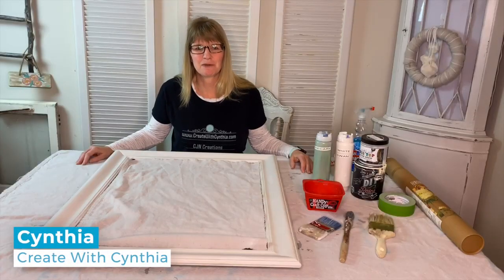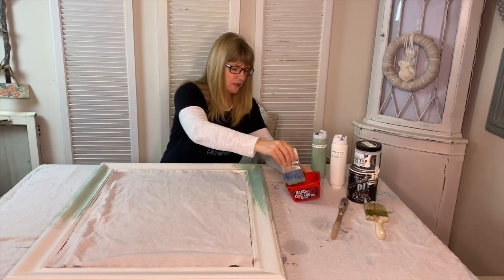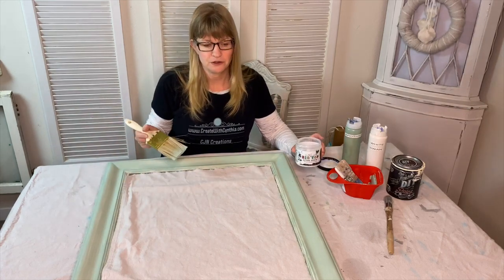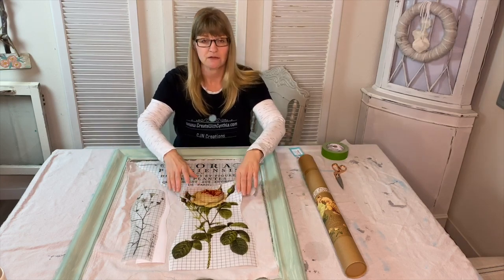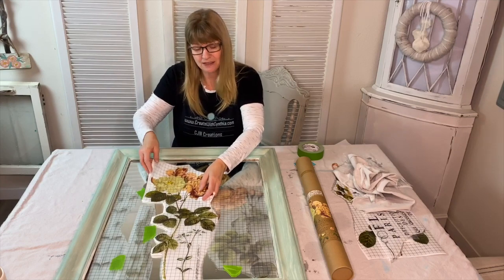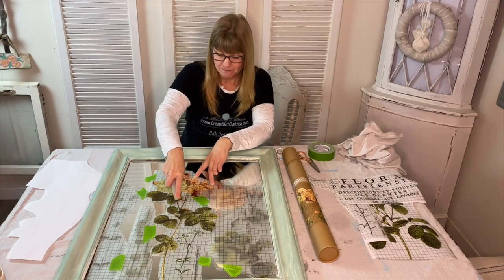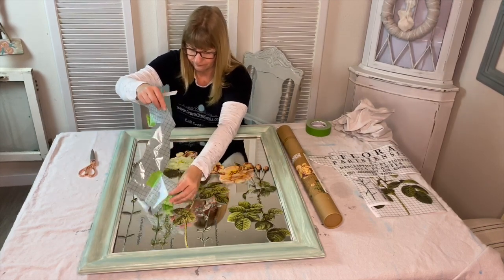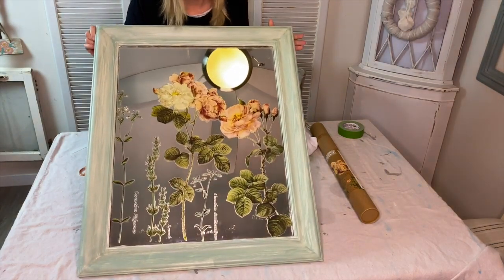Floral Decal Mirror on HomeTalk TV! Iron Orchid Design Decor Transfer on a Mirror!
Iron Orchid Design Decor Transfer on a Mirror
Floral Decal Mirror on HomeTalk TV!

Watch Cynthia as she creates a Floral Decal Mirror on here first episode on HomeTalk TV.  This episode aired on February 4th, 2020.

On this project, a Iron Orchid Designs Decor Transfer and Debi’s Design Diary DIY Paint was used to transfer a second hand store mirror.

Here are other blog post projects, tips and tricks around using Iron Orchid Design Decor Transfers:
Spring Color Palette for the Home and a Project!

Tips on using Iron Orchid Design Transfers on a Furniture Makeover

Shop other products that I use in my videos:

Glue Gun and Glue Sticks:

Floral Arrangement Tools; Cutters, table, scissors, wire:

Drop Cloth:

5 piece Paint Brush set:

HomeRIght Heavy Duty Paint Sprayer:

Black and Decker Orbital Sander:

Hyper Tough Orbital Sander:

3M Tack Cloth: